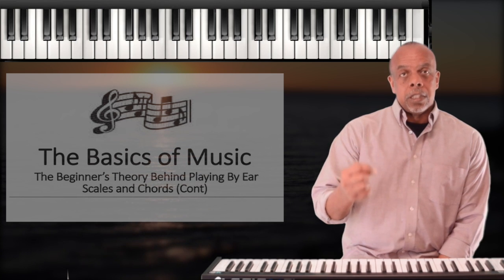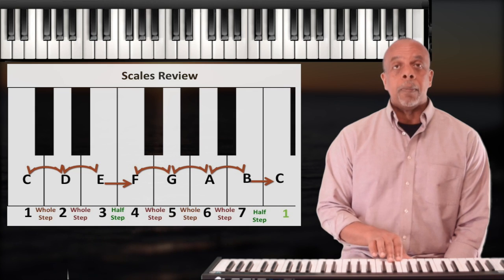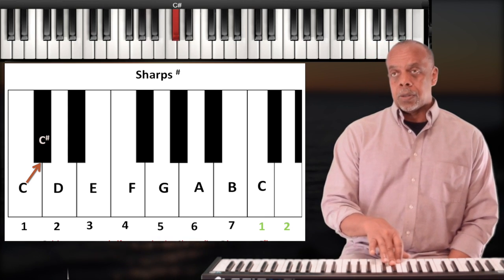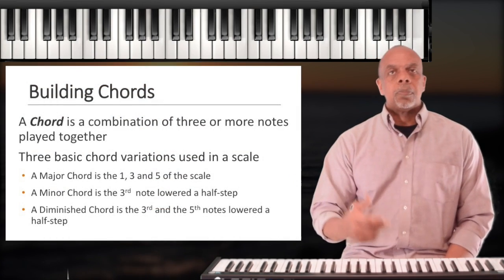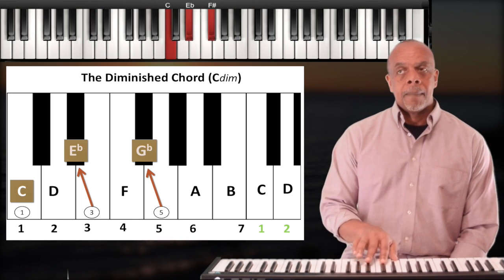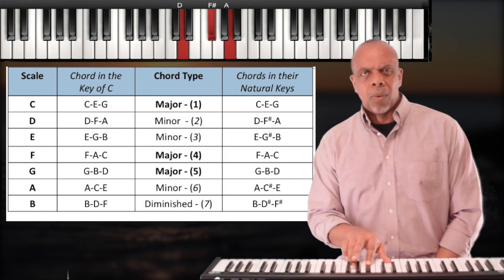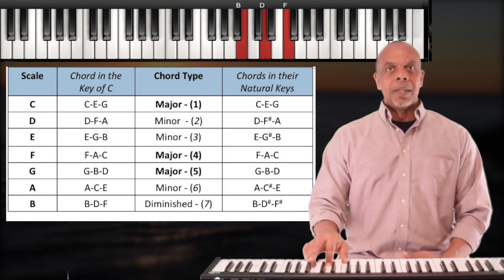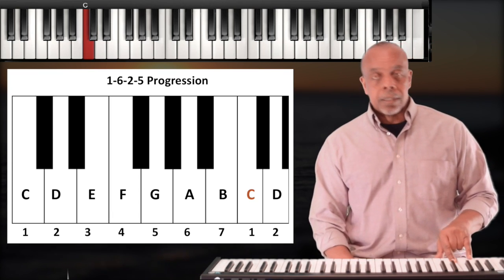Ministry in the Music - Lesson 2: More Scales & Chords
The objective of this lesson is to build on the rudiments and basic knowledge of scales presented in lessons 1 and 2.  We will discuss the following concepts:

    Review of the basic scale and chord structure
    Accidentals  (Sharps and Flats)
    Constructing chords from all the notes in a scale
    Learning a Song (I Stand on Your Word)

to download the PowerPoint presentation used in this video as well as more music, videos and bible studies.